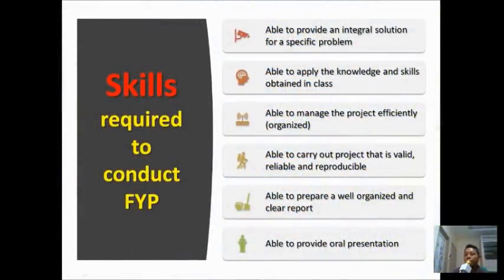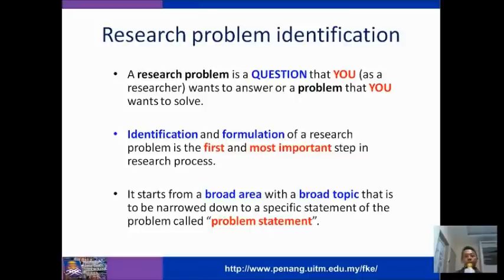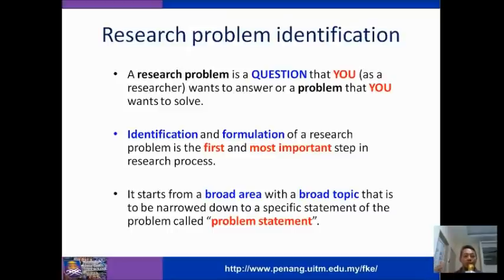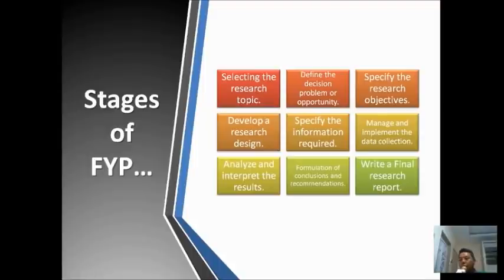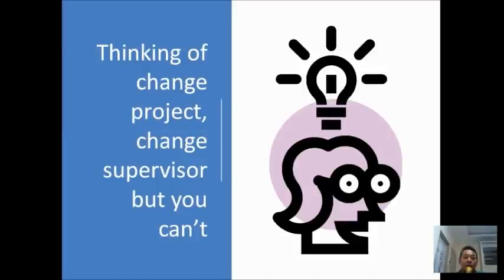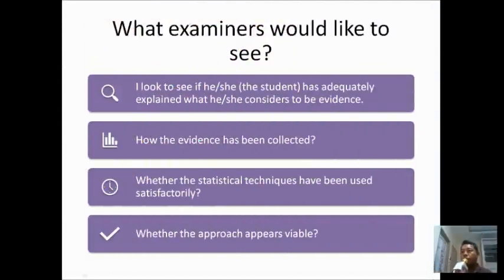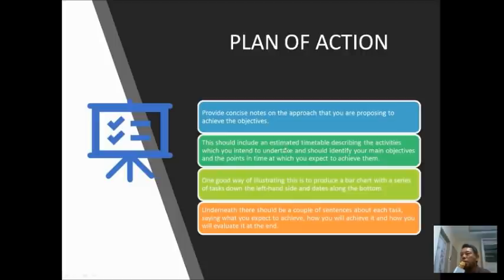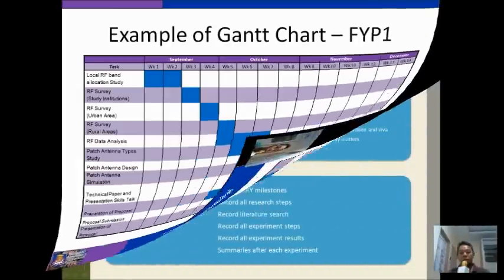FYP Research Methodology Seminar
This video is only for FYP students at UiTM